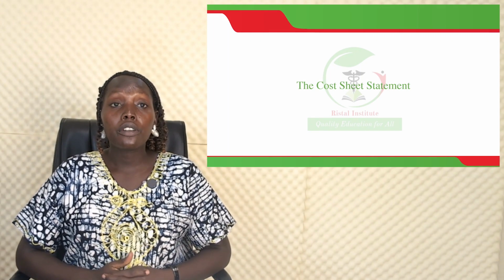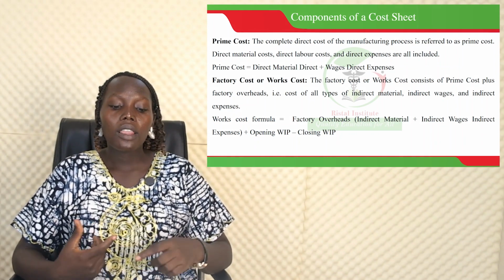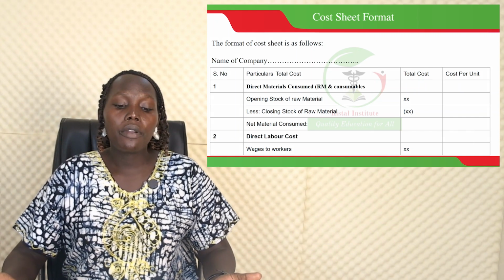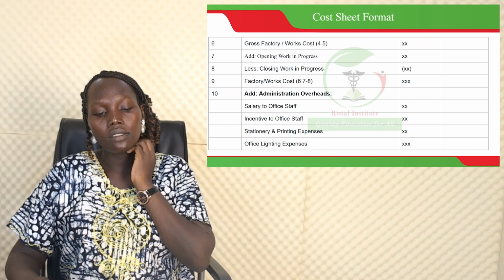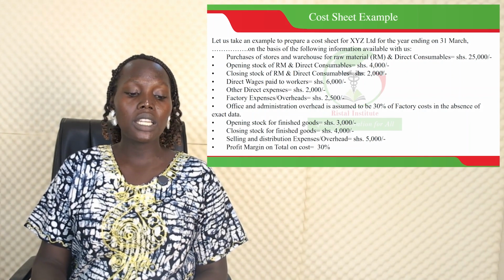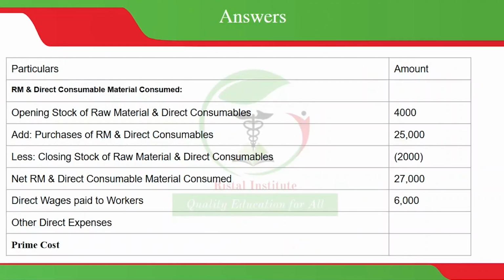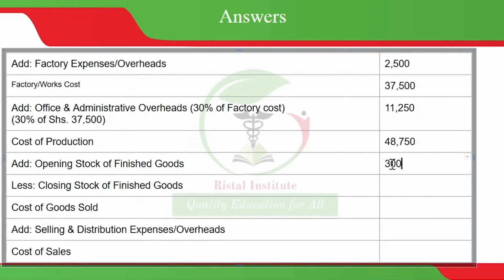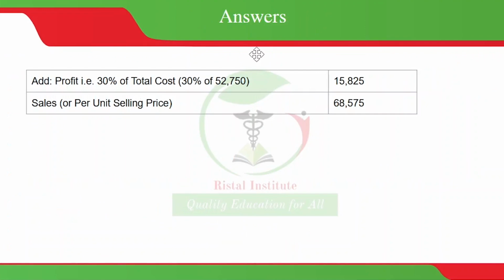The Cost Sheet Statement